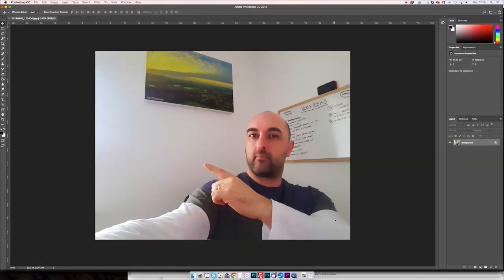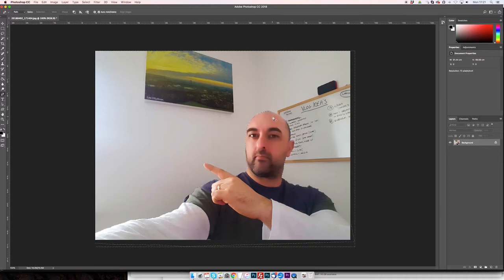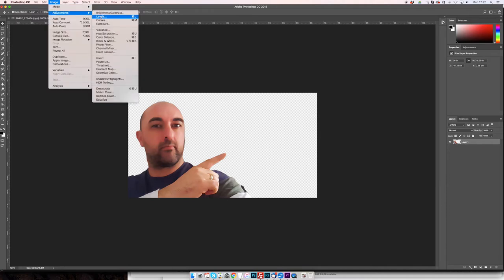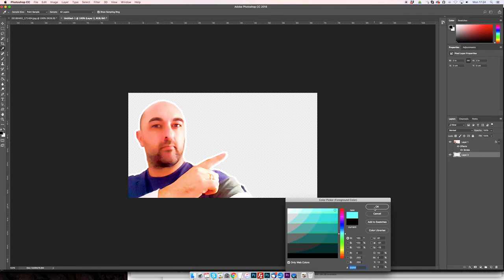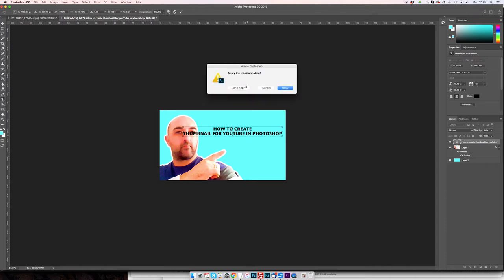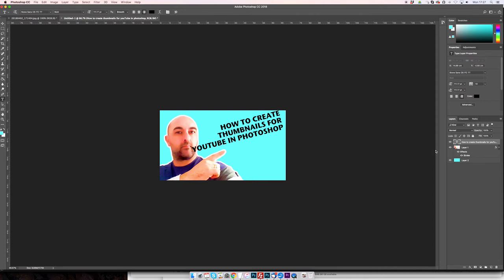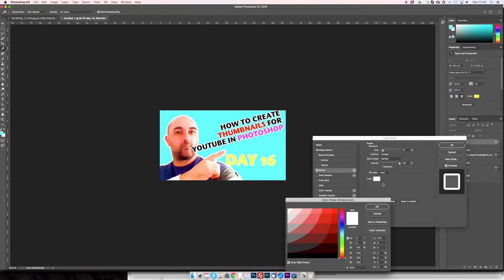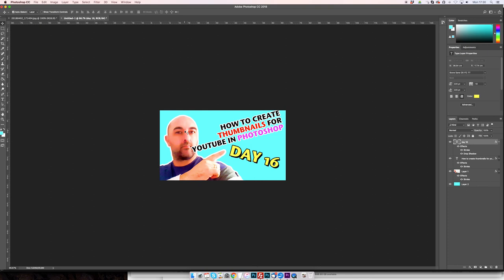How I Create Thumbnails for YouTube Videos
This is How I Create Thumbnails for YouTube Videos. After getting a few comments about how great myYouTube Thumbnails are, I decided to make a Photoshop tutorial about how I create my thumbnails for youtube in photoshp cc. This is my first attempt at a Adobe Photoshop CC tutorial. I used Quicktime to record the screen and my phone to record the audio. This is part of my 100daysvlogchallenge

Other Vloggers taking part in the 100daysvlogchallenge